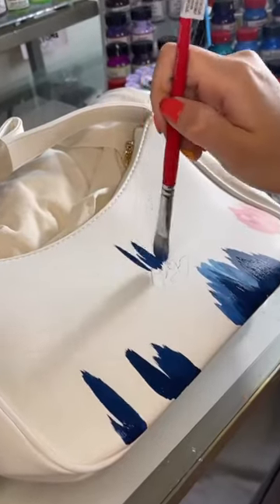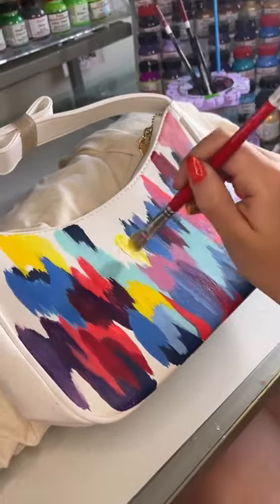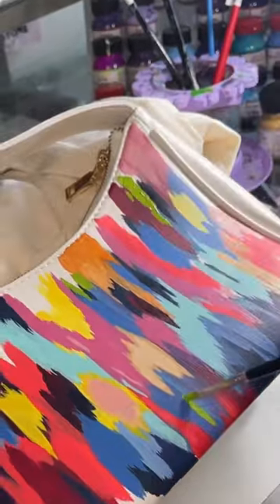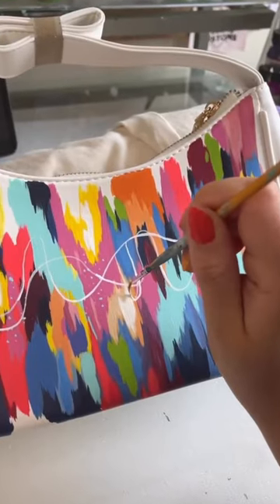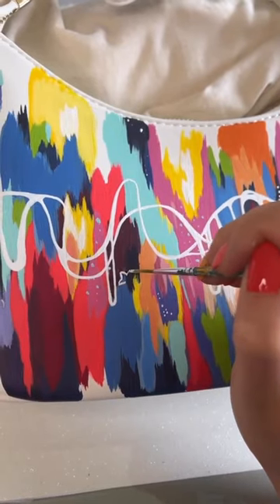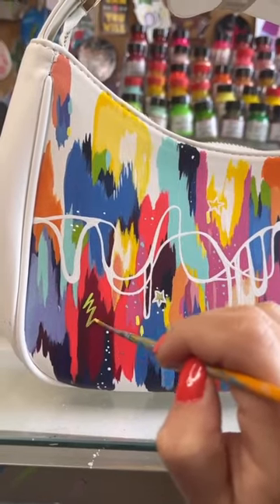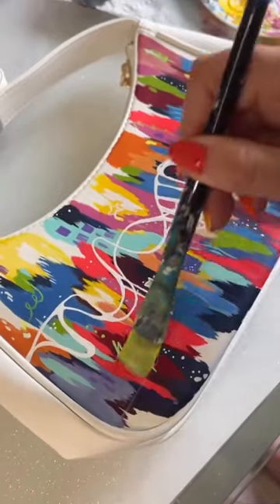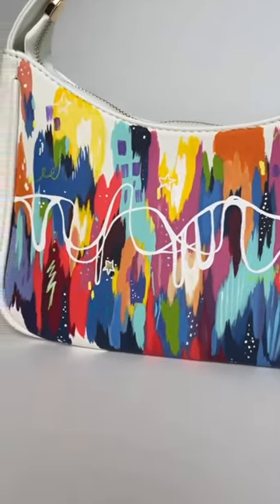I can’t believe I painted this bag!🤩